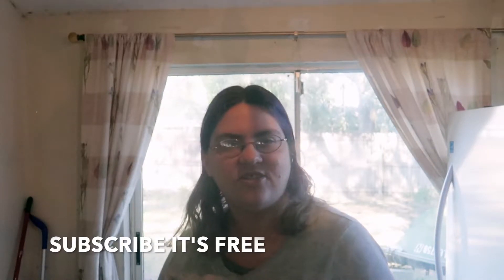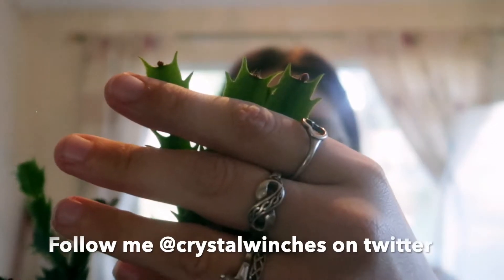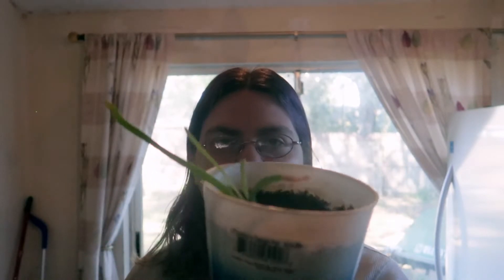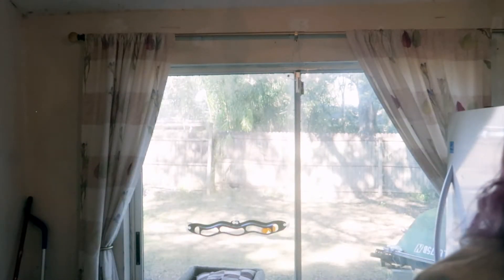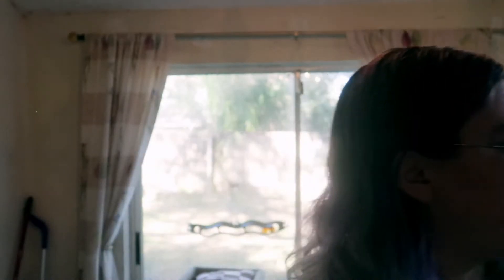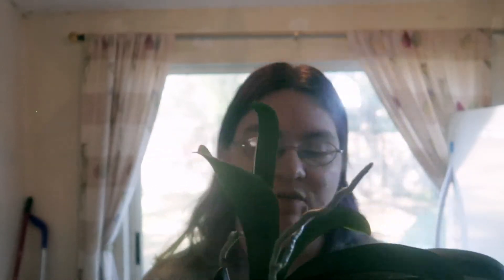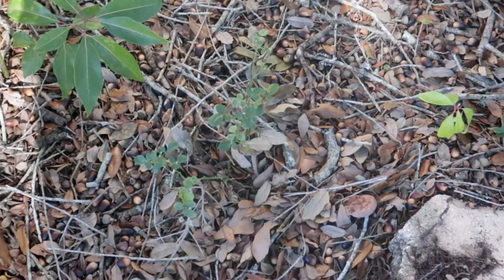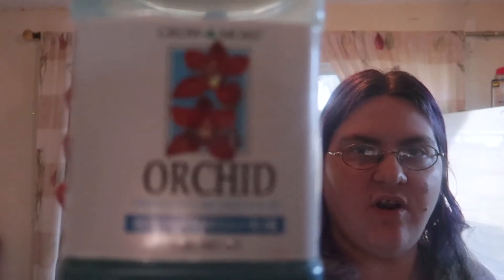PLANT UPDATE this christmas cactus is about to bloom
please enjoy this weeks plant update

ALL PURPOSE
ORCHID - bloom booster
grow booster
Rose food
Tempture and humidity moniter